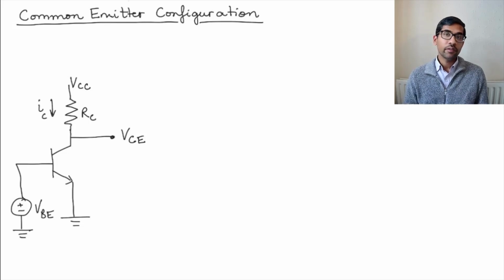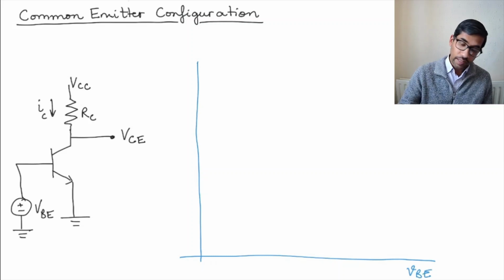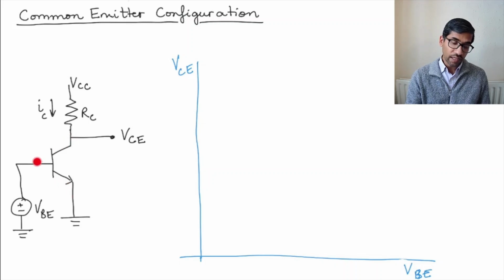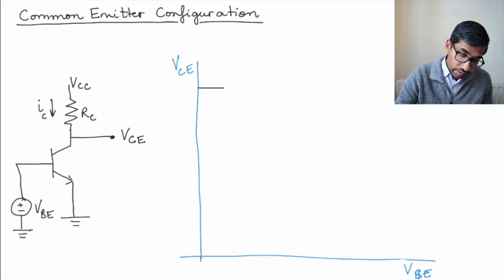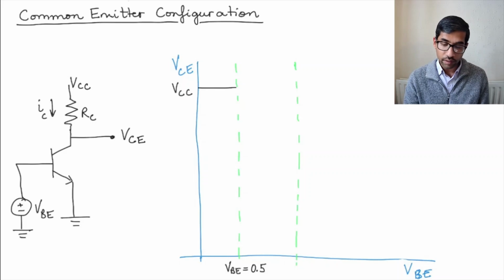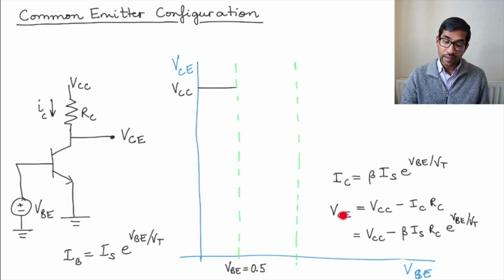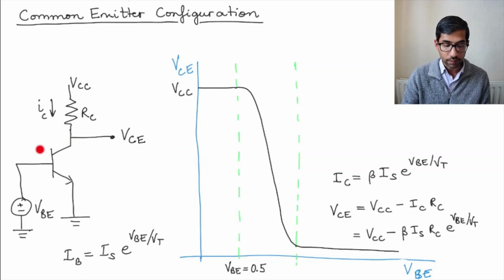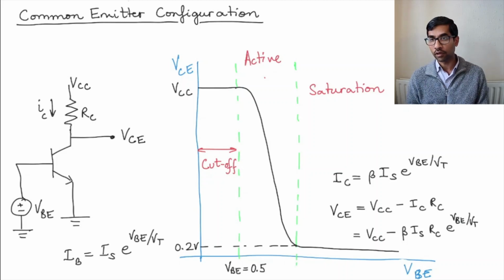4 12 CE Configuration Edited